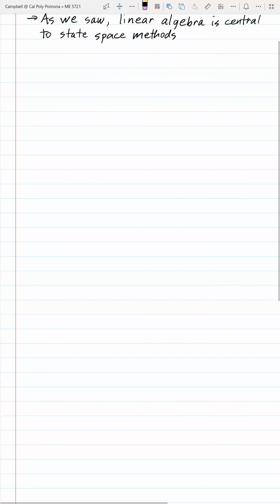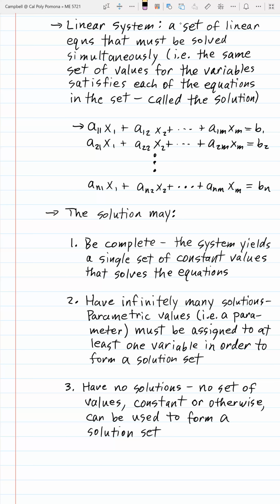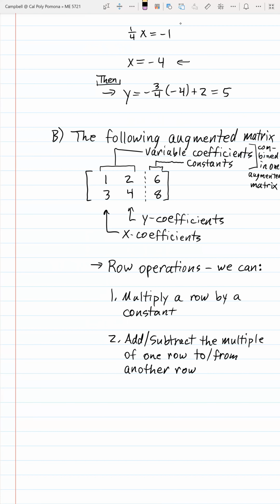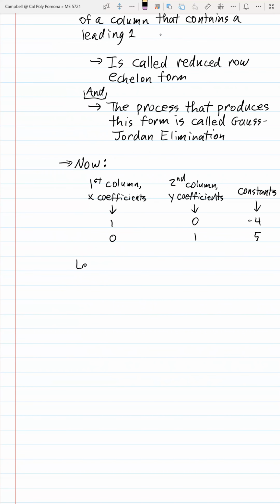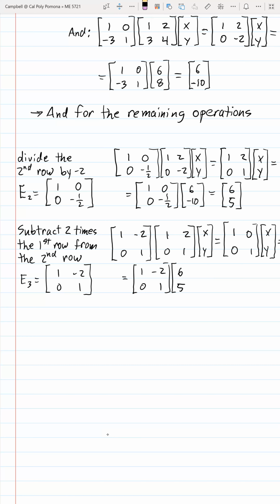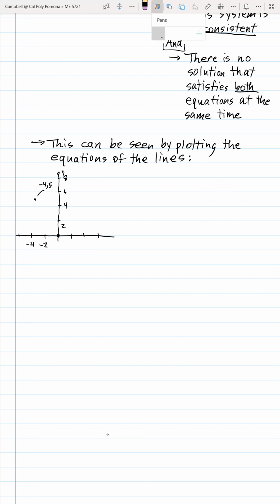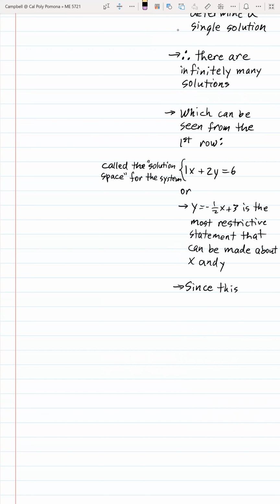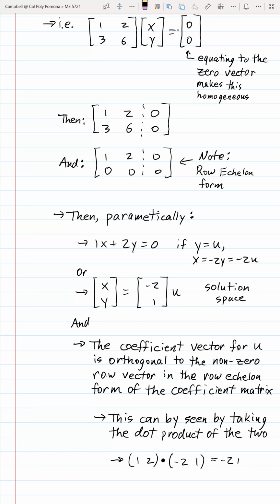ME5721 04A Linear Algebra Part 2 First Installment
Discusses some of the basic concepts of Linear Algebra